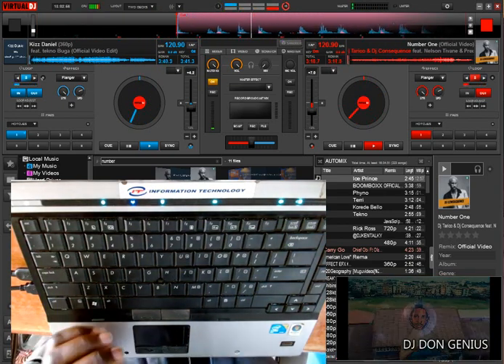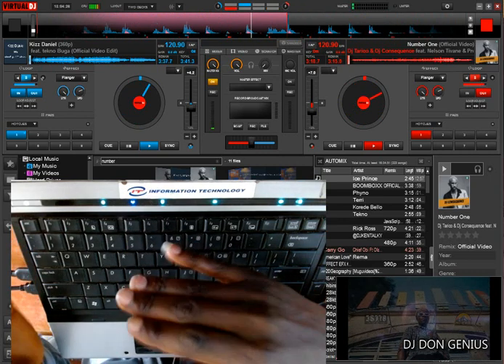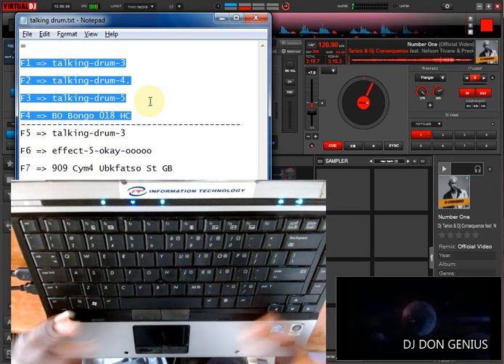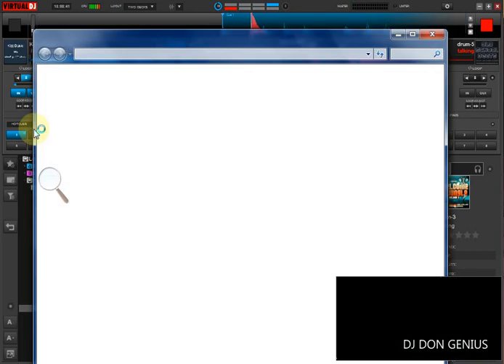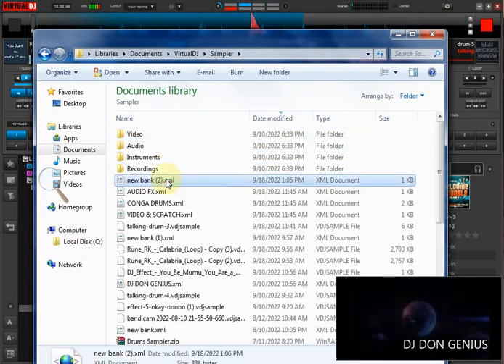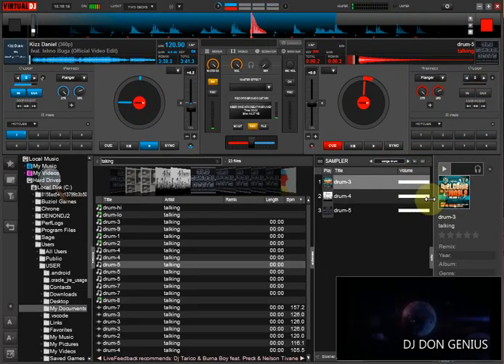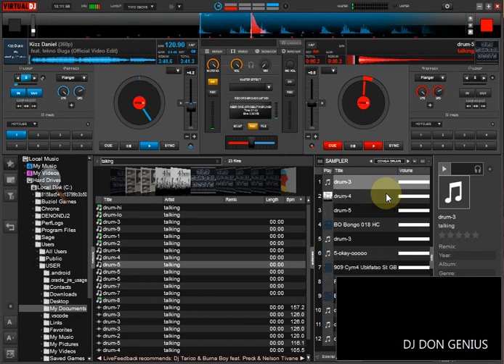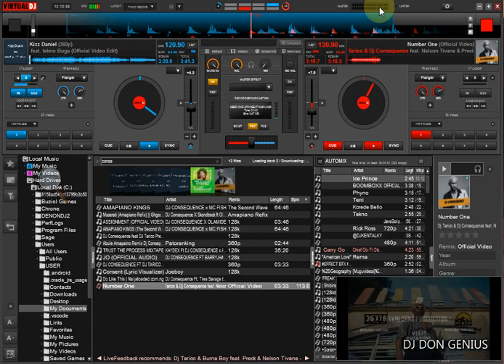HOW TO FINGER DRUM ON KEYBOARD LIKE A PRO USING VIRTUAL AND CONTROLLER 2022 PART 1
FINGER DRUMING LIKE A PRO USING KEYBOARD ON VIRTUAL  AND CONTROLLER
is now made easy.

or

or